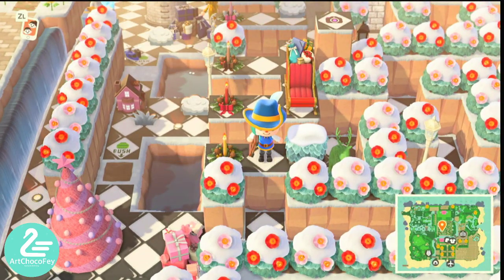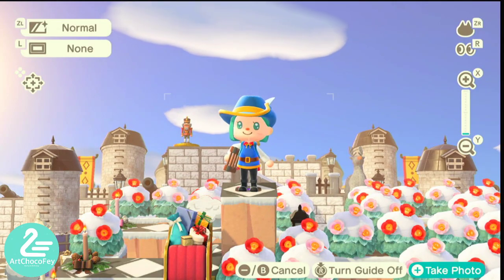Animal Crossing RPG Adventure of kingdom ChiDoMo : Ch14 - Illusion Garden